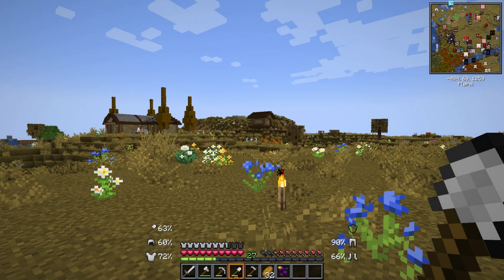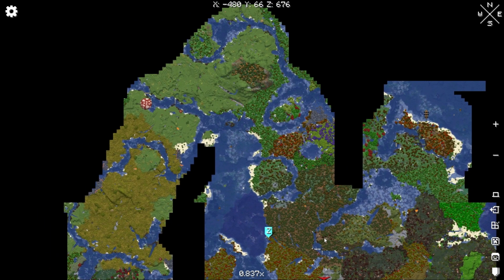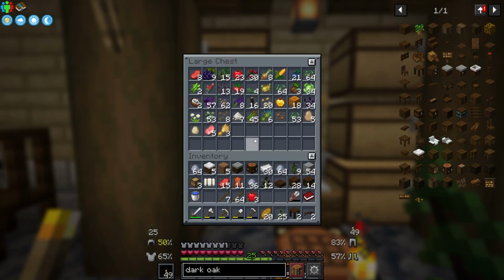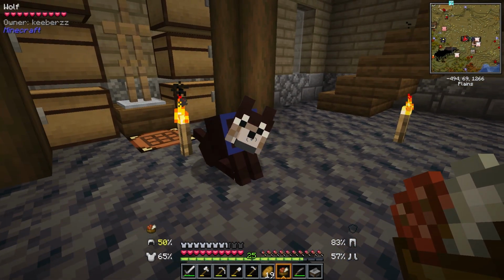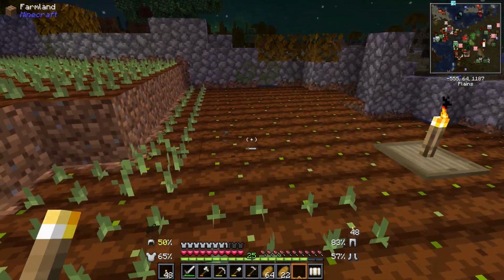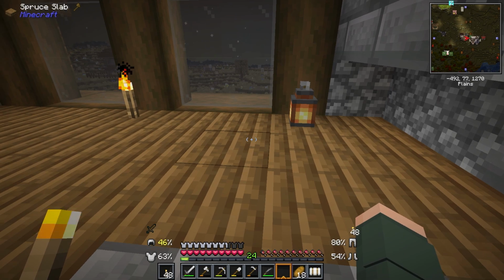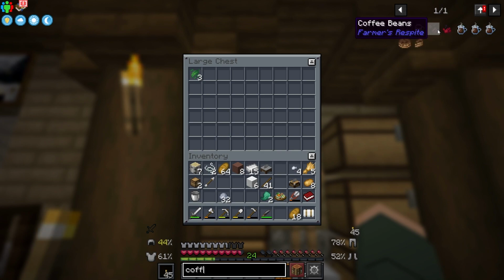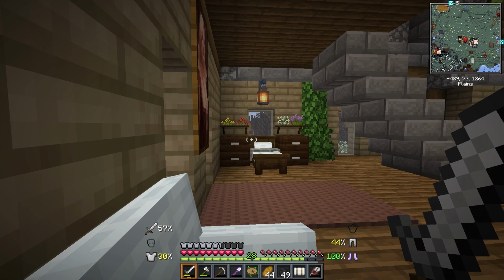Decorating the Farmhouse ✨ │ Better Minecraft Let's Play │ Ep. 4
In today's video we're working on making our home more cozy and functional. Grab your favorite cup of tea & come along for some cozy vibes!

+:｡.｡ Socials ｡.｡:+
☽ Twitch (I stream twice per week!)